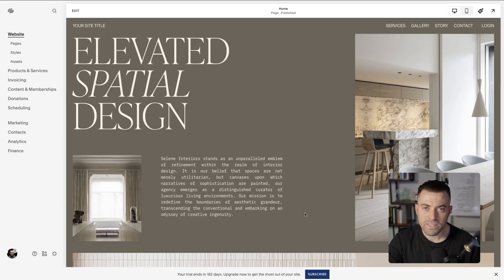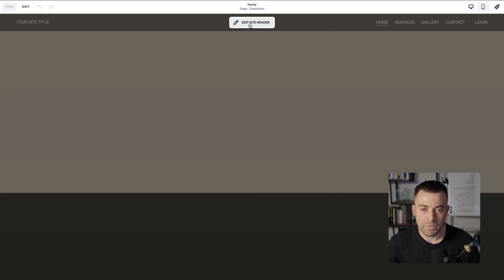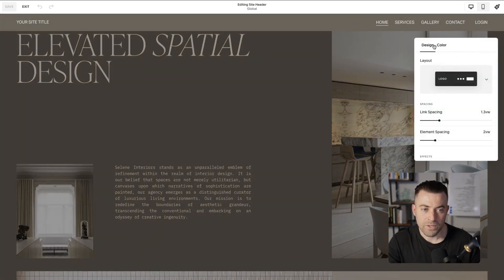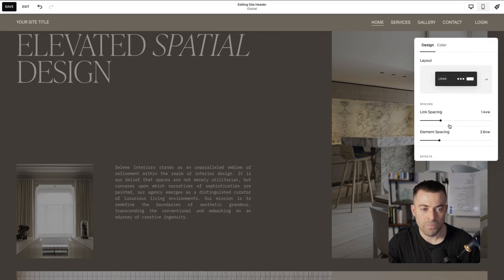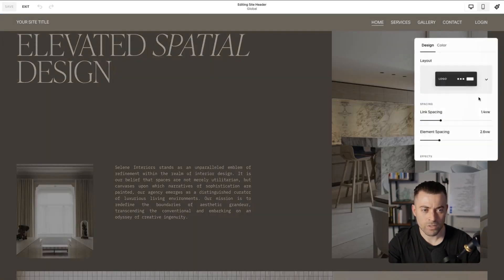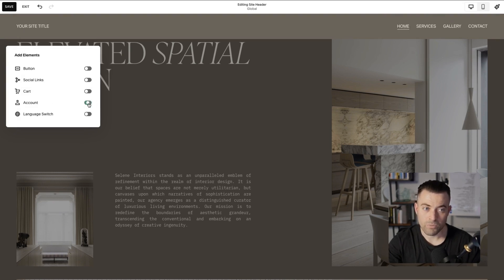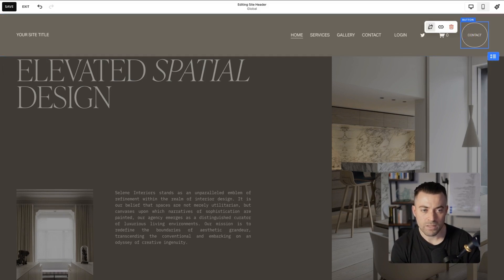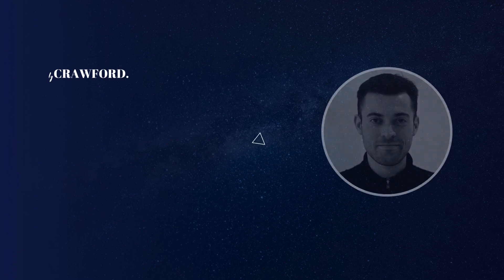How to Edit Your Squarespace Navigation Bar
to find out how you can work with Sam on your next Squarespace build.

Prefer to read your tutorials?

Timestamps:
00:00 Introduction to Squarespace Navigation Features
00:20 Customizing the Header Navigation
01:08 Editing Site Title and Logo
01:35 Design and Layout Options
03:23 Adding and Customizing Elements
04:34 Get in Touch